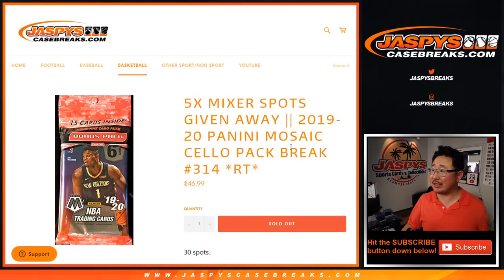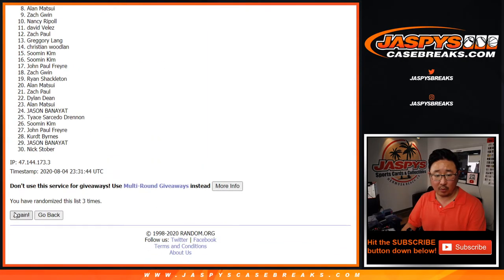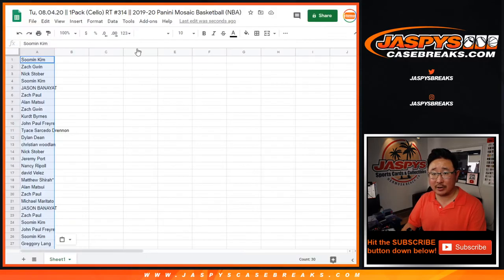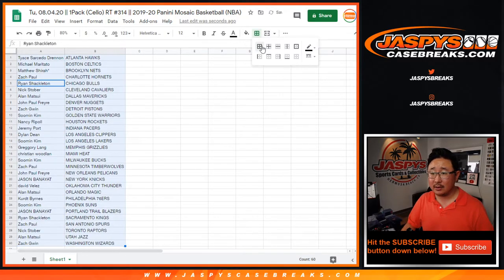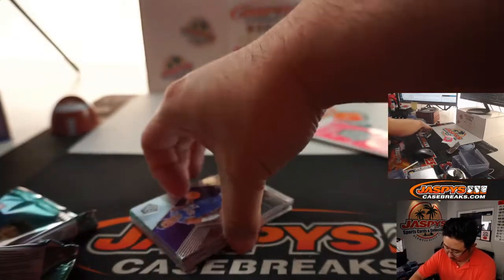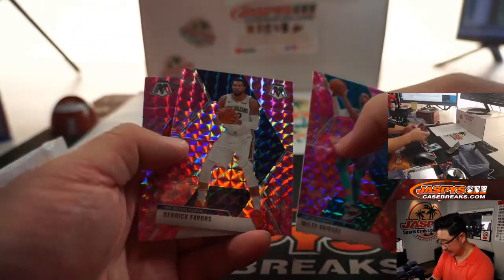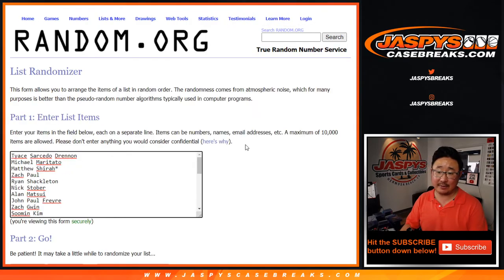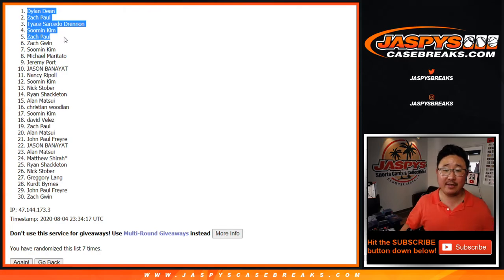Tu, 08.04.20 || 1Pack (Cello) RT #314 || 2019-20 Panini Mosaic Basketball (NBA)